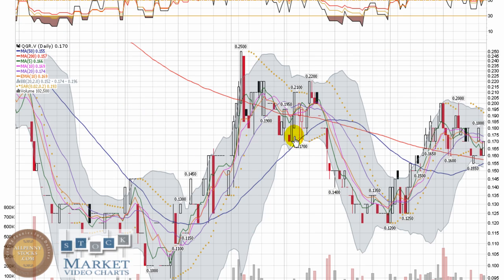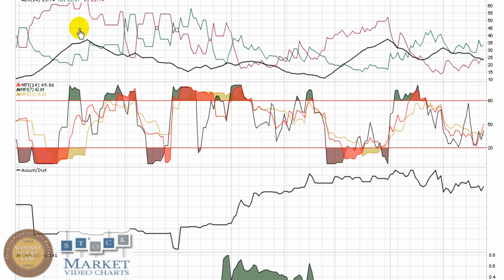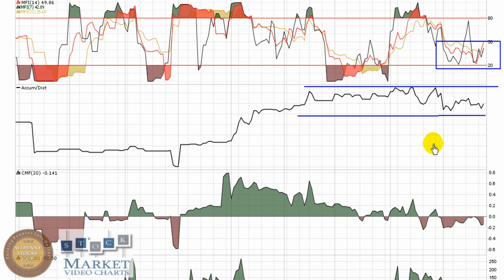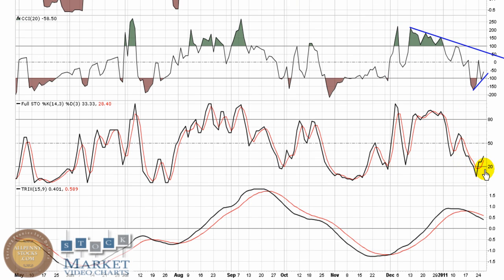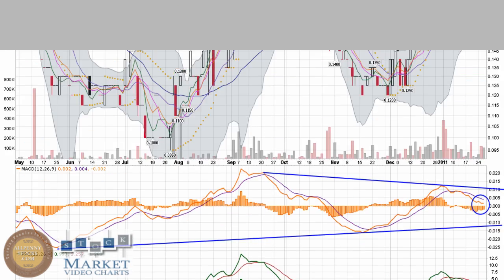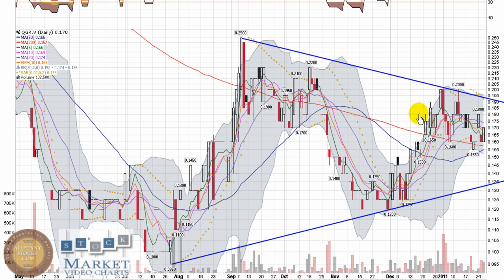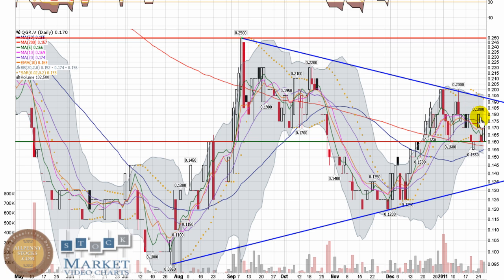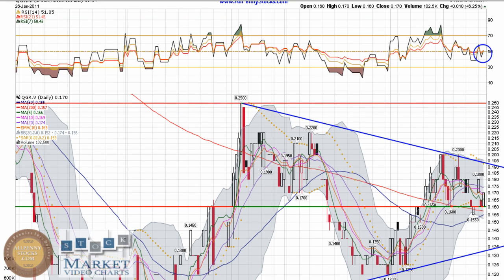Q-Gold Resources (TSX-V:QGR) Video Stock Chart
The chart for Q-Gold is a technical trader's dream at this point.  A symmetrical triangle pattern that is combined with a cup and handle pattern is one that deserves some attention.  Traders are on watch for a volume surge to push the stock at the trendline needed for a breakout in the area of 19 cents with the next strong resistance and target points well upward in the area of 25 cents.